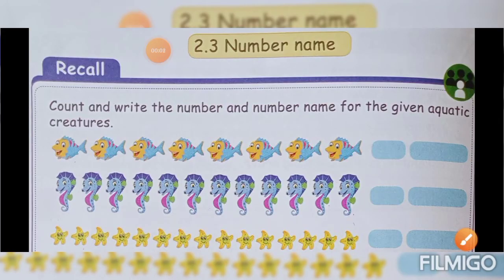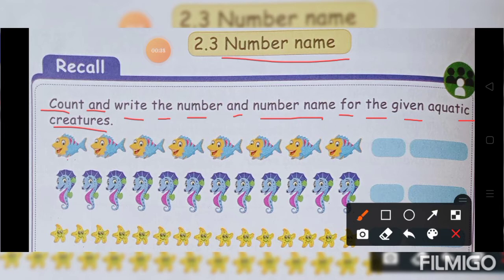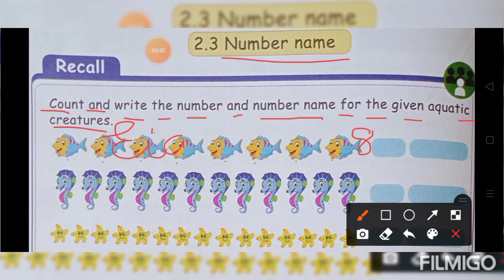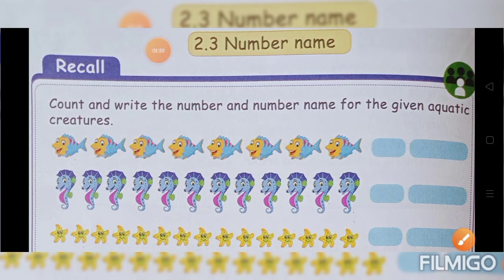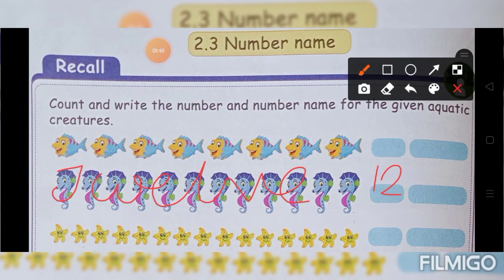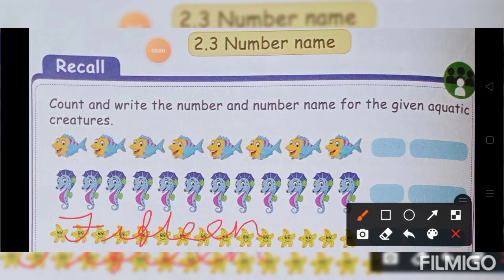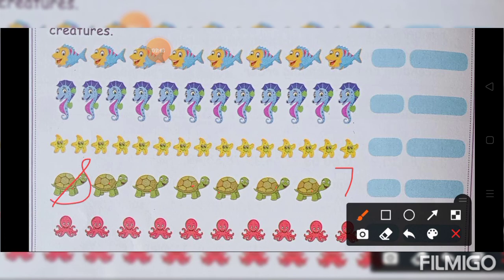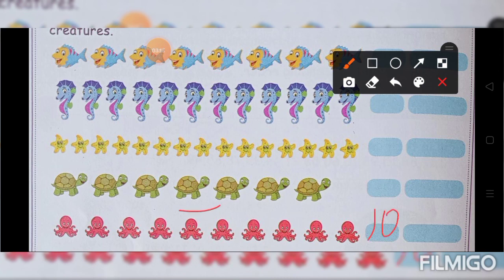Maths( STD 2) Count & write the Number and Number name